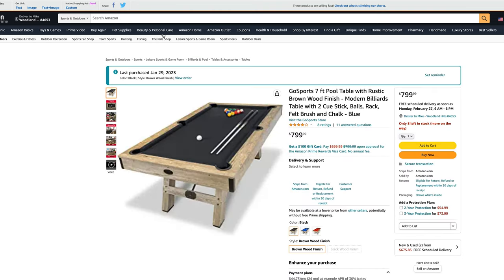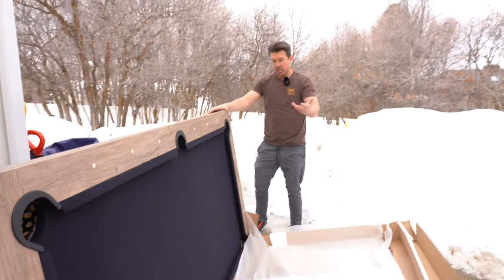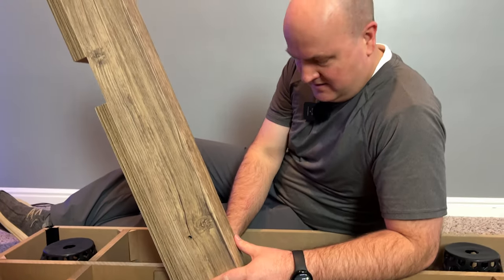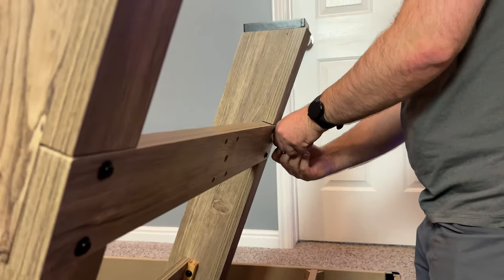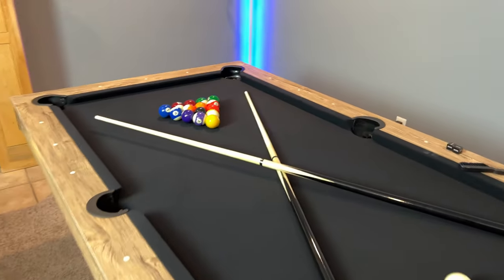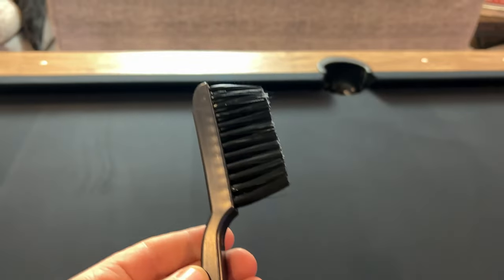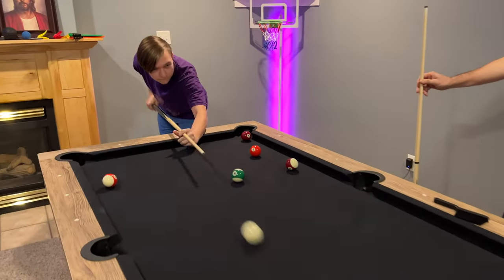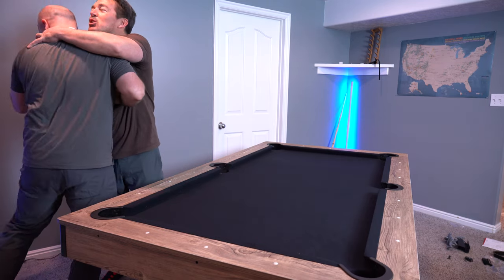This is a much better table than I thought it would be |GoSports Pool Table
If you want a billiard table without breaking the bank... this is it.  I'll unbox, set it up and let you know what I thought so see ya on the inside